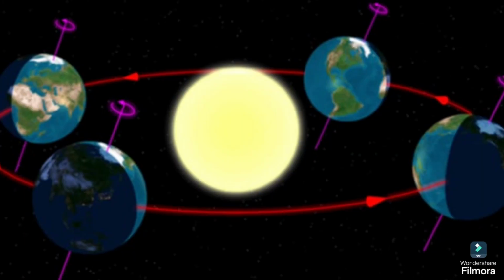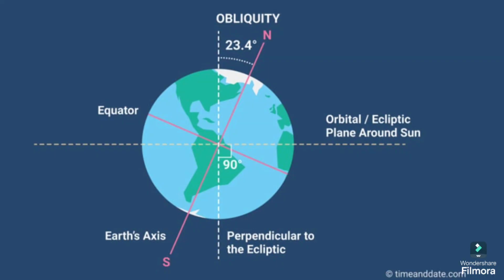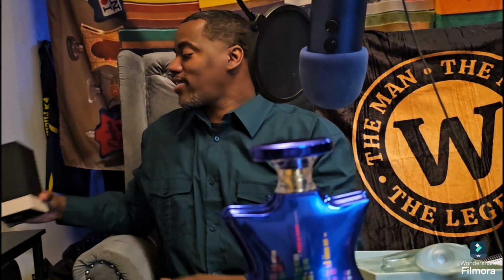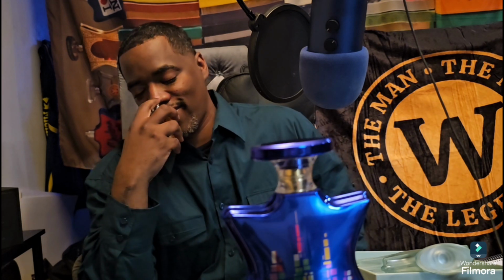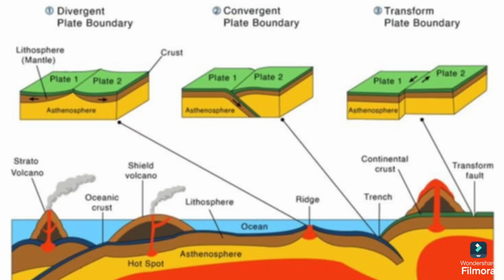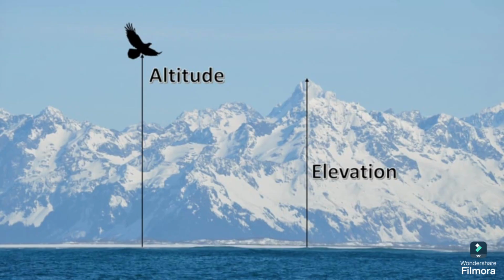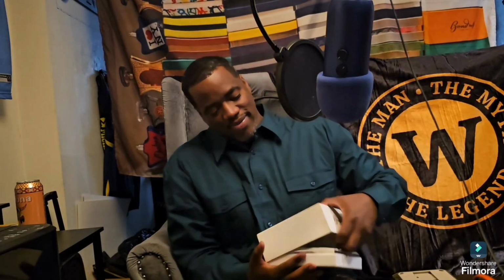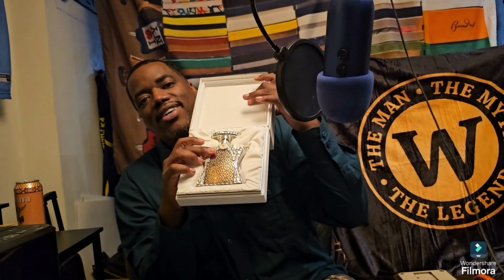When Geology & Fragrances Link up...